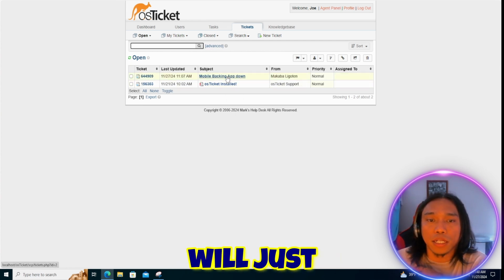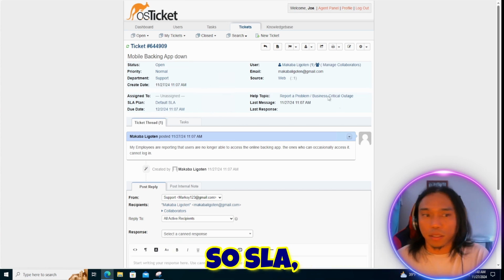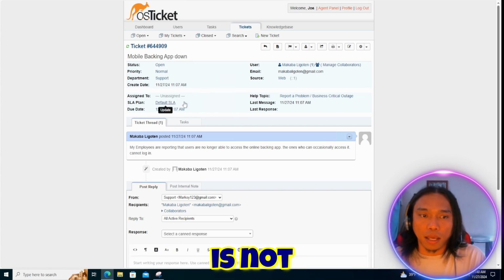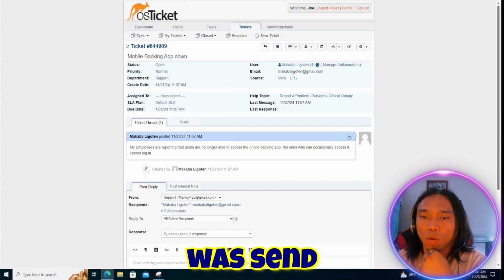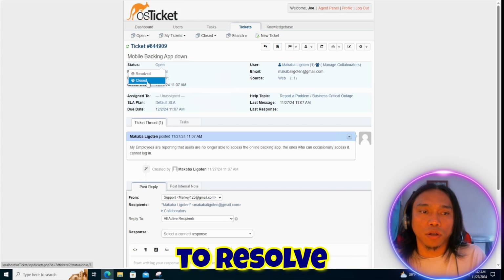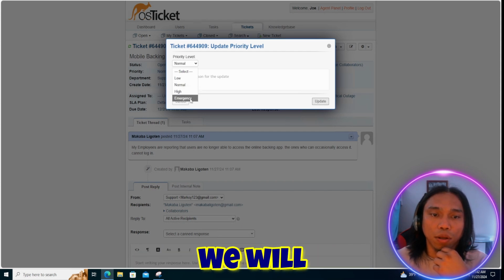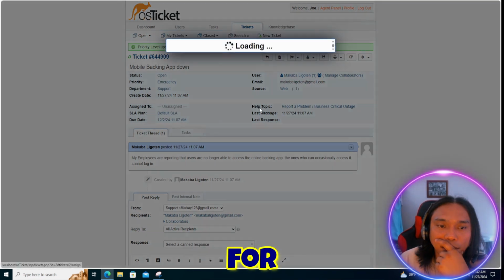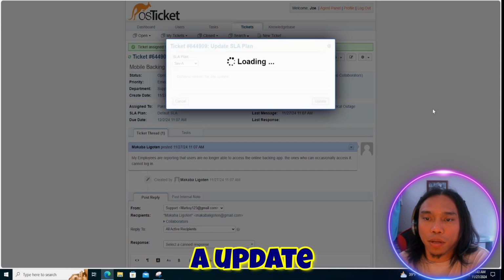Step-by-Step Guide: Using osTicket as a Help Desk Agent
In this video, we’ll walk you through how to log in as an agent in the osTicket system and manage support tickets like a pro! Whether you’re a help desk specialist, IT support agent, or just getting started with ticketing systems, this tutorial is for you.

We’ll cover:
✅ Logging in as an agent (using the account we created in the previous video).
✅ Navigating the osTicket dashboard and viewing tickets.
✅ Updating ticket status, priority, and SLA (Service Level Agreement).
✅ Assigning tickets to the right team members.
✅ Replying to end-user messages and resolving issues efficiently.

By the end of this video, you’ll know exactly how to handle tickets in osTicket, ensuring smooth support operations for your team.